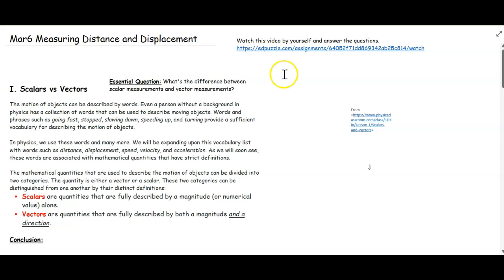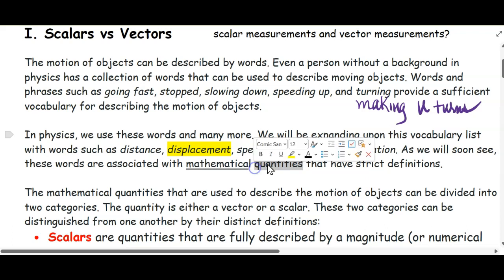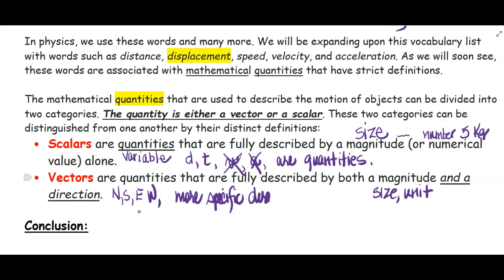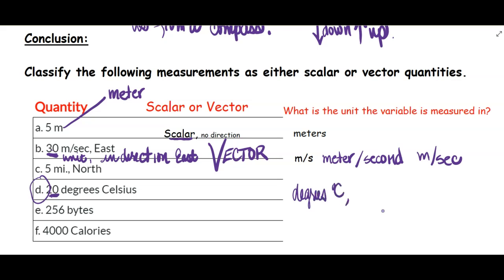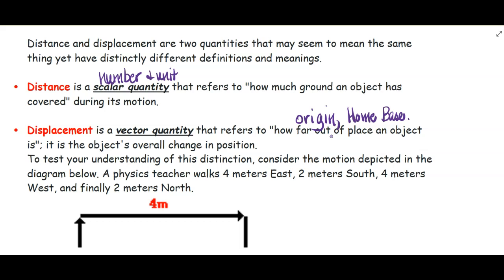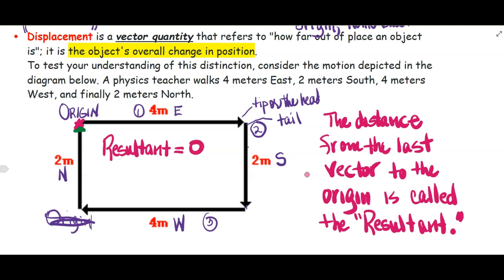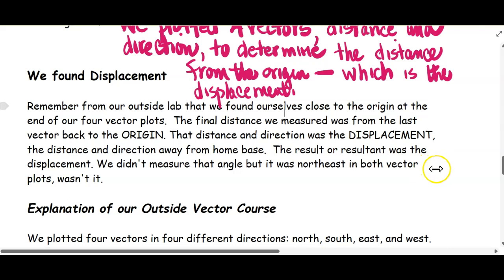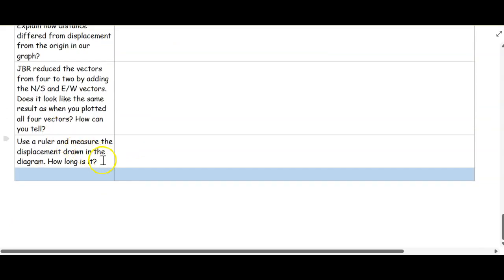Scalar vversus Vectors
Distance versus Displacement and plotting our vector course and results.